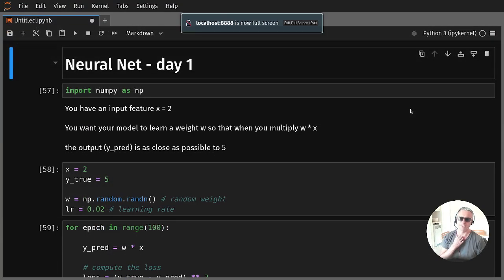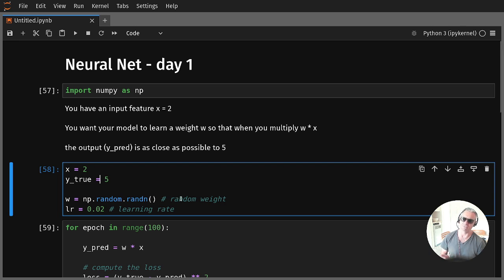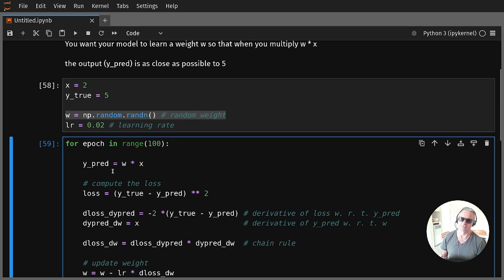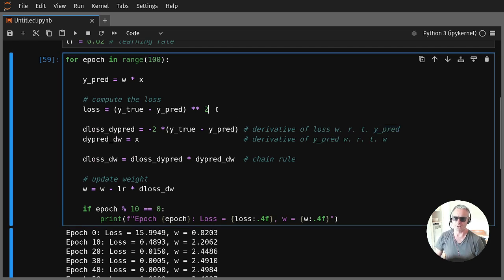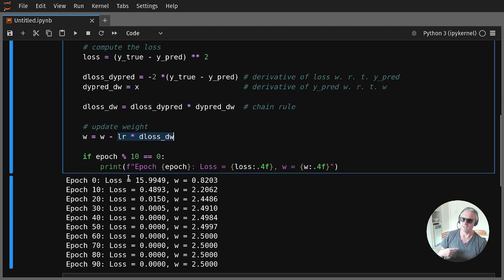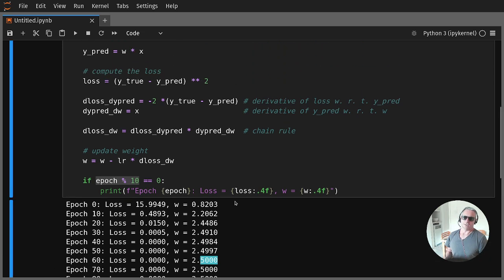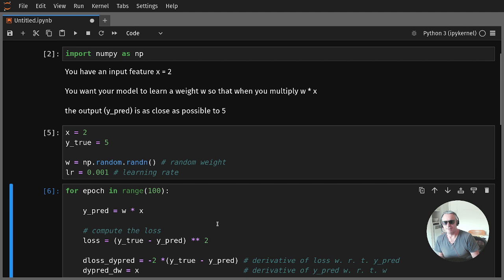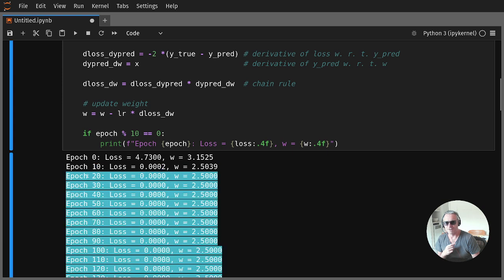Neural Net - day 1 | SGD with Backpropagation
A quick look at back propagation with a "neural net" using NumPy

SGD
Randomly shuffles data each epoch
More "noisy" path to convergence
Each update is based on just one random sample
Often converges faster in practice on large datasets

Versus

Batch GD
Processes all samples in the same order each epoch
More stable, predictable convergence
Updates are based on the average gradient across all samples